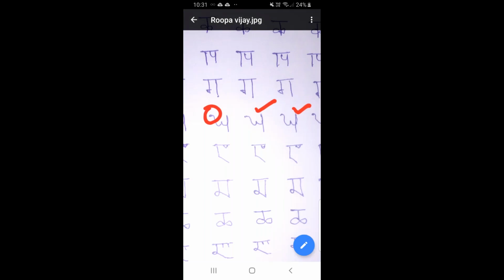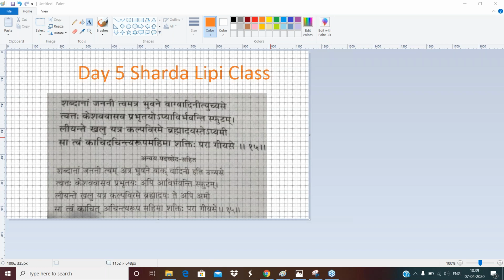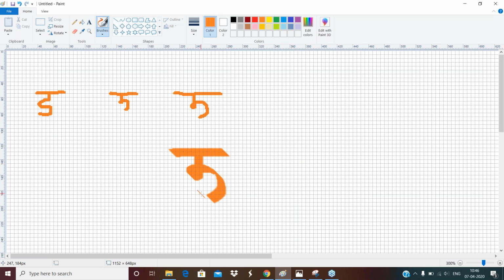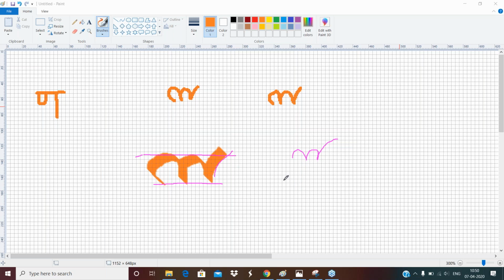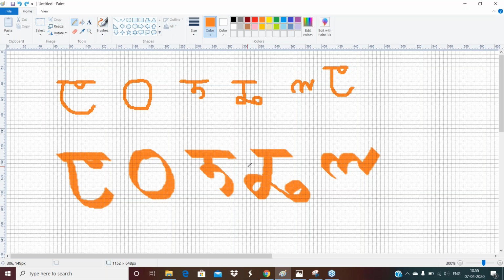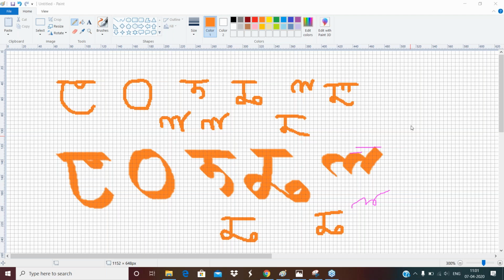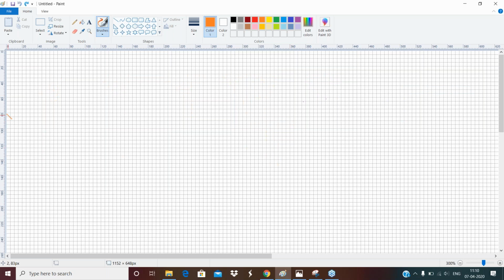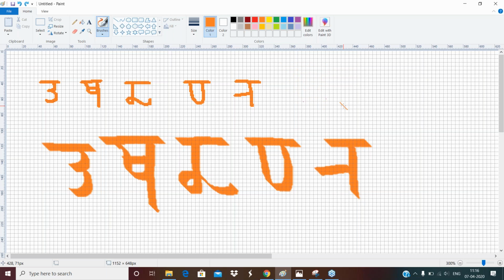Learn Sharada script 05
A free webinar course to learn the Sharada Lipi, taught by Acharyas of the Core Sharda Team (Sri. Rakesh Koul and Smt. Veronical Peer) through Vyoma Samskrita Pathasala

Fifth session - Tavarga ट-ण , tavarga त-न